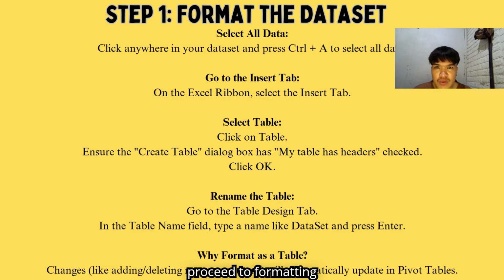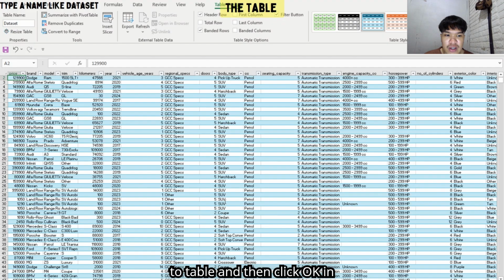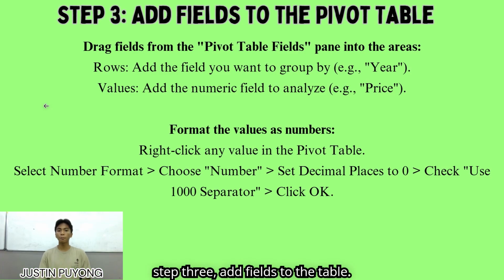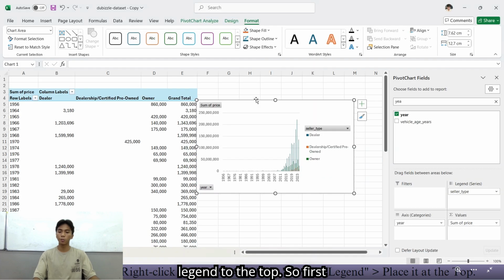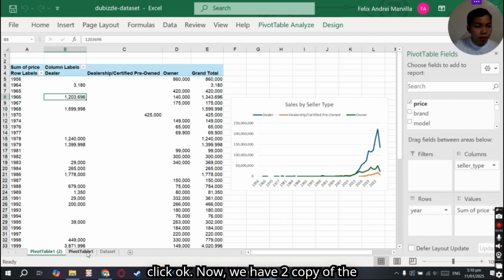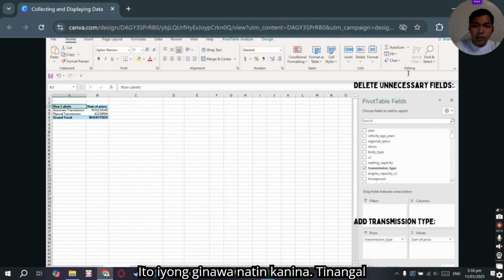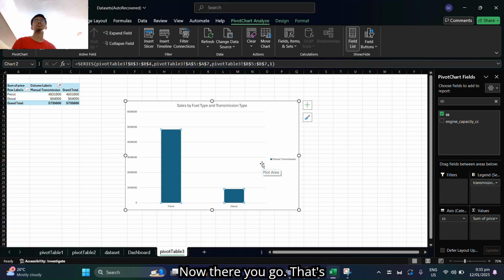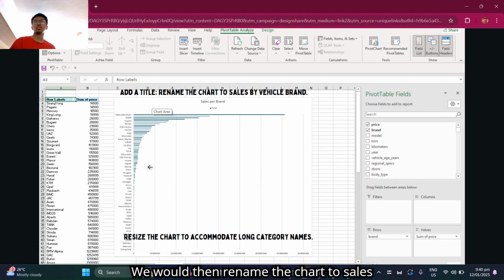Group 2 Excel and Datasheets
Members:
John Lawrence Amihan
Felix Andrei P. Marvilla
Guian Carlo Grandea
Arjohn Banado
Justin Puyong
Bob Geof Imerson B. Tortogo

Big thanks to Analytiks and Mohamed Fayed! They are the reference for this video.